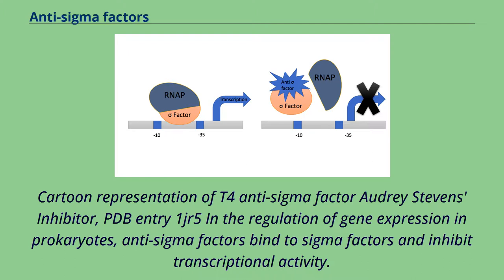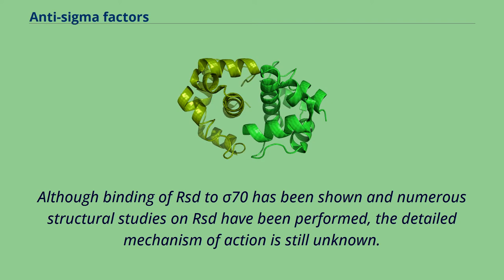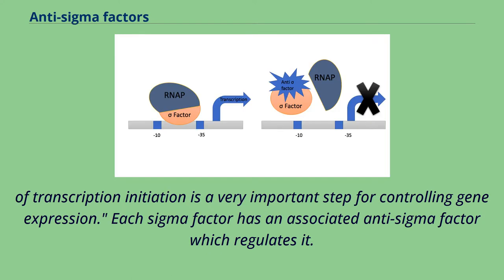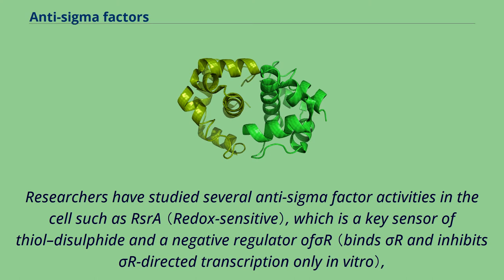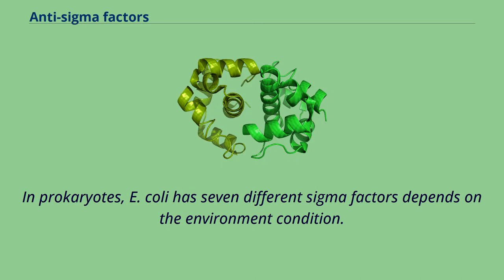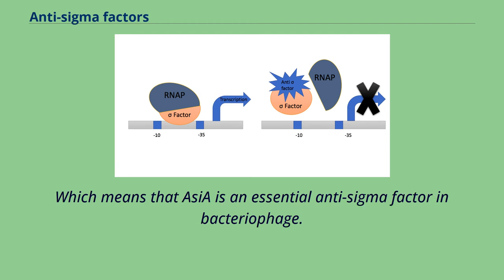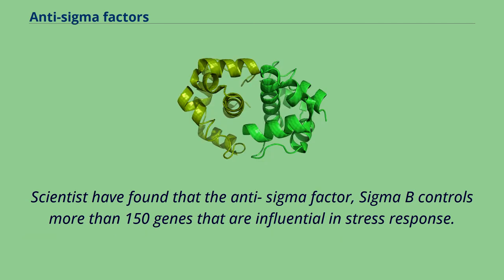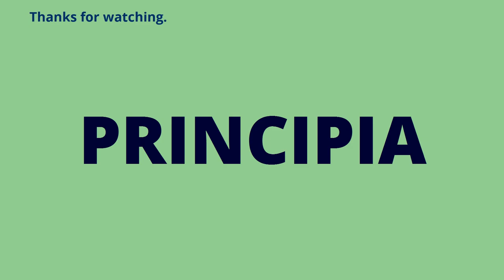Anti-sigma factors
Cartoon representation of T4 anti-sigma factor Audrey Stevens' Inhibitor, PDB entry 1jr5 In the regulation of gene expression in prokaryotes, anti-sigma factors bind to sigma factors and inhibit transcriptional activity.
Anti-sigma factors have been found in a number of bacteria, including Escherichia coli and Salmonella, and in the T4 bacteriophage.
Anti-sigma factors are antagonists to the sigma factors, which regulate numerous cell processes including flagellar production, stress response, transport and cellular growth.
For example, anti-sigma factor 70 Rsd in E. coli is present in the stationary phase and blocks the activity of sigma factor 70 which in essence initiates gene transcription.
This allows the sigma S factor to associate with RNA polymerase and direct the expression of the stationary genes.
Although binding of Rsd to σ70 has been shown and numerous structural studies on Rsd have been performed, the detailed mechanism of action is still unknown.
Anti-sigma factor binds to sigma factor and inhibits its activity.
Sigma factor is an important protein which starts the transcription by binding with RNAP, anti-sigma factor is a protein which inhibits the activities
of sigma factor affect by several mechanism such as add up anti-sigma factor between sigma or twist the anti-sigma factor around sigma.
"In bacteria, the regulation of gene expression is the basis for adaptability, morphogenesis, and cellular differentiation. From all the different regulatory layers, regulation
of transcription initiation is a very important step for controlling gene expression." Each sigma factor has an associated anti-sigma factor which regulates it.
These anti-sigma factors are divided into either cytoplasmic or inner membrane bound anti-sigma factors.
Cytoplasmic bound anti-sigma factors are made up of FlgM, DnaK, RssB, & HscC. Inner membrane bound anti-sigma factors...